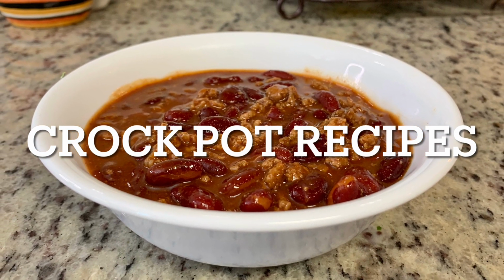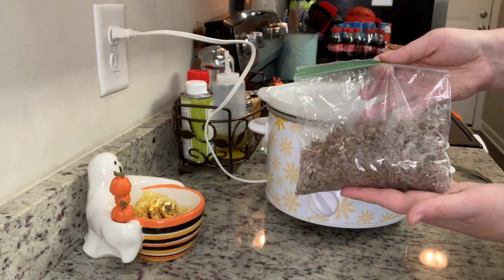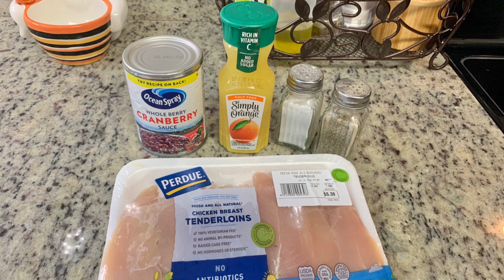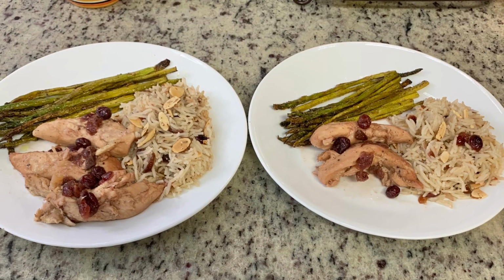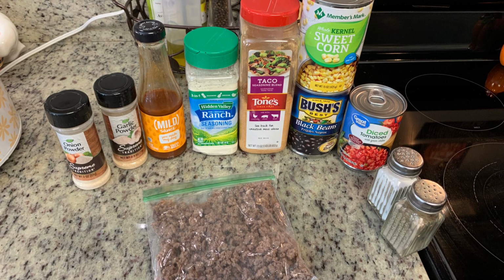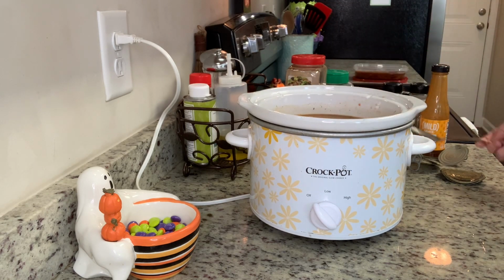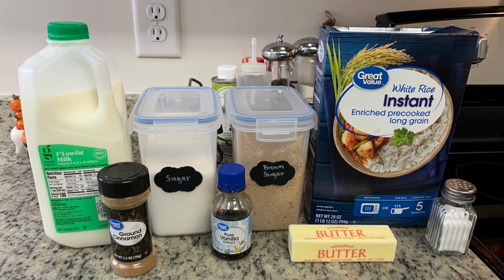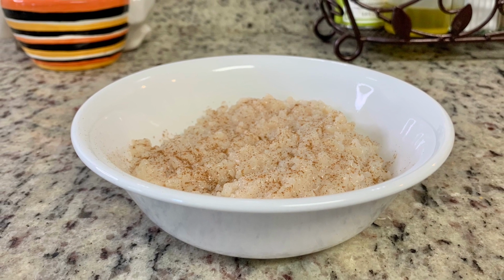CROCKTOBER | FOUR EASY & DELICIOUS SLOW COOKER RECIPES | COOKING FOR TWO | CROCK POT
In today's video, I'll be celebrating Crocktober by sharing four easy and delicious slow cooker recipes with you. You and your family will love these budget friendly crock pot recipes. I hope this gives you some inspiration. Enjoy!

In today’s video:

0:00 Intro
0:30 Ms. Kay's Chili Con Carne
2:48 Cranberry Orange Chicken
4:47 Taco Soup
8:05 Rice Pudding

Ms. Kay's Chili Con Carne
Ingredients:
1 pound of ground beef
1 family size can of condensed tomato soup
2 cans of kidney beans, drained & rinsed
2-3 tablespoons of chili powder
salt and pepper to taste
Directions:
Place ground beef in a skillet over medium heat. Season with salt and pepper. Cook until brown. Drain well and add to crockpot. Add remaining ingredients. Stir. Cover with lid. Cook on low for 6-8 hours or on high for 3-4 hours. Taste and adjust seasonings. You can also simmer this on the stove for 30-45 minutes if you prefer.
Note - I normally add a pinch of brown sugar.

Cranberry Orange Chicken
Ingredients:
1-1 1/2 pounds chicken tenders or chicken breasts
1 can whole cranberry sauce
1 cup orange juice
salt & pepper to taste
Directions:
Place all ingredients in slow cooker. Stir. Cover with lid. Cook on high for 2 hours or low for 3-4 hours, or until chicken is 165 degrees internal temperature.

Note - I don't follow this exact recipe, but it's similar to how I make my taco soup. I half the recipe for just the two of us. I also add garlic powder and taco sauce.